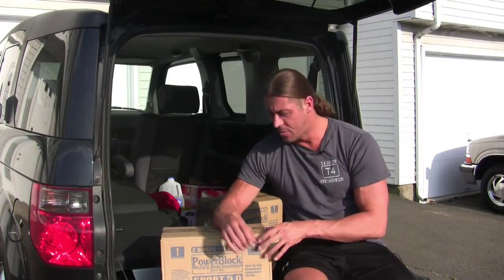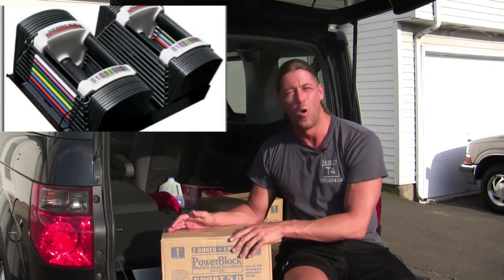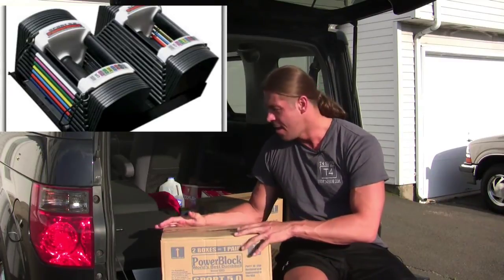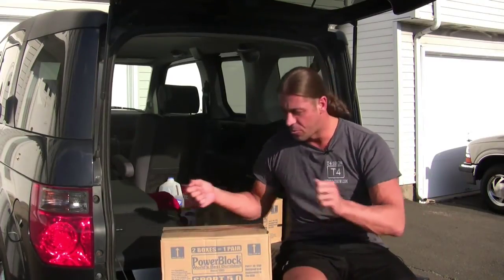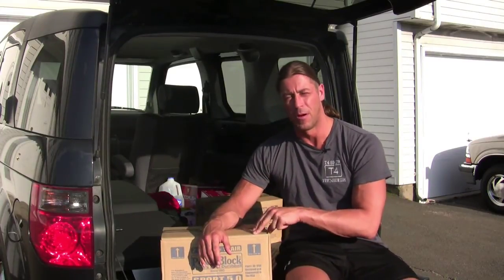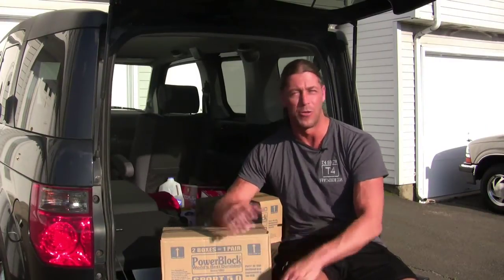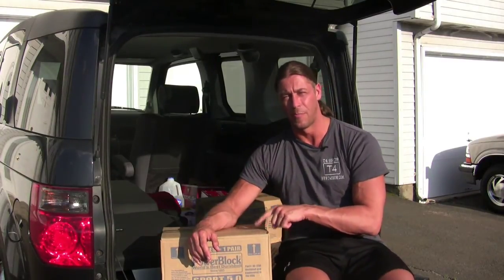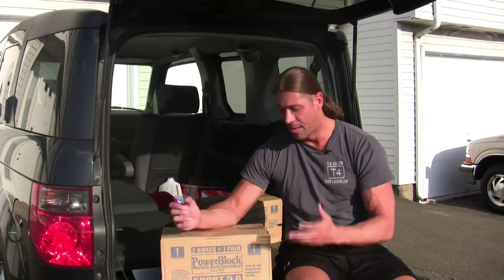Powerblock Dumbells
I just purchased these impressive dumbells that utilize technology to condense many sets of weights into a compact space.